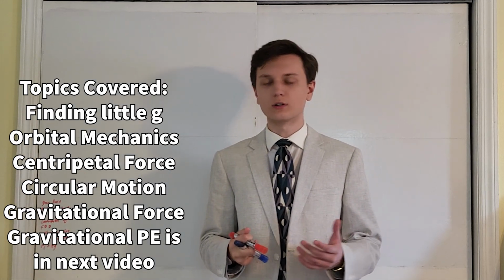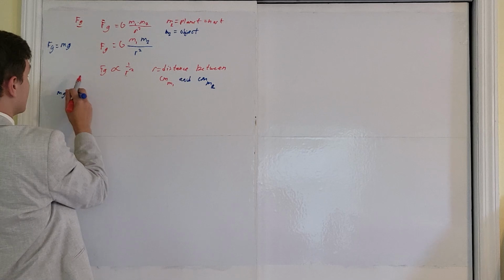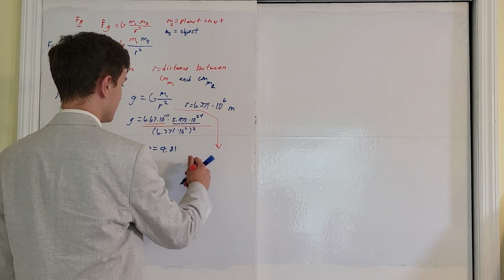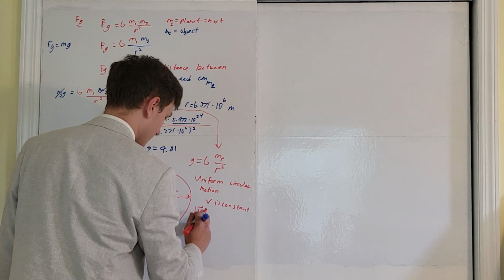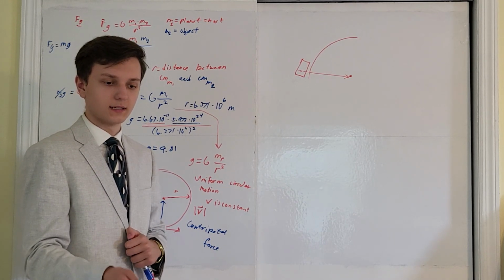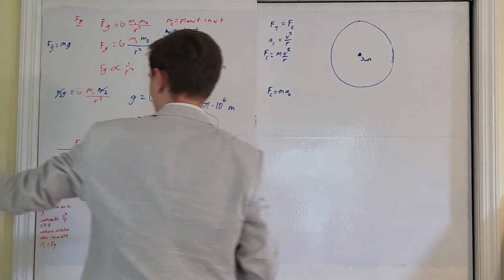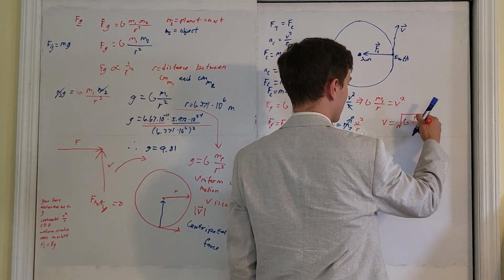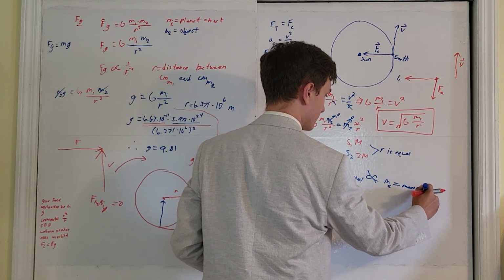AP Physics 1 Unit 2 Review - Circular Motion - Orbital Mechanics - Centripetal Force - Gravitational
* * This is the 10/10 AP Physics 1 Review Book I used to get all of my 5's

Before you watch this video all about Unit 2 of AP Physics 1 Dyanimcs, make sure you actually pass an algebra class. I will be available in my discord server whenever you guys need extra help with AP Physics 1 or AP Physics 2 or any other AP exam for that matter. I took them all. If you need AP practice questions, study guides, private tutoring, anything else, we can work something out. Never be afraid to message me or reach out to my fantastic community on Discord.

We are going to cover topics like: orbital mechanics, centripetal forces, gravitational force, finding little g, Big G, circular motion, centripetal acceleration, free body diagrams (FBD), and a bunch of other stuff that will help you get a 5 on your AP exam. So I am going to need you guys to master things like center of mass, statics, displacement, distance, speed, velocity, acceleration, F=ma, rate of change, and a whole bunch of other intro to physics topics. There is a very good reason that they make you take algebra before physics. This video is packed with examples, clear explanations, and tips to help you succeed in your AP Physics 1 exam.